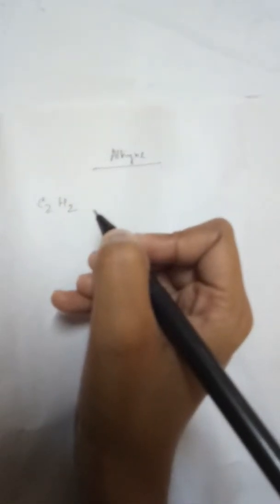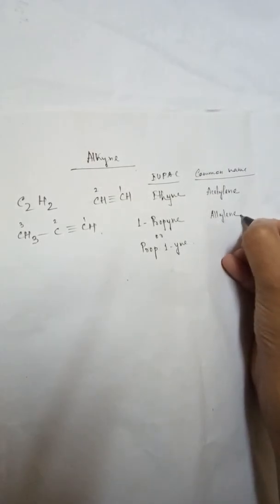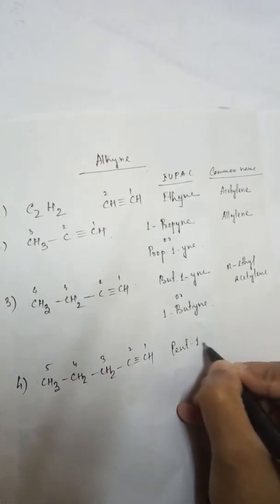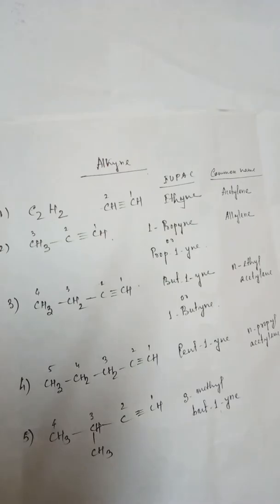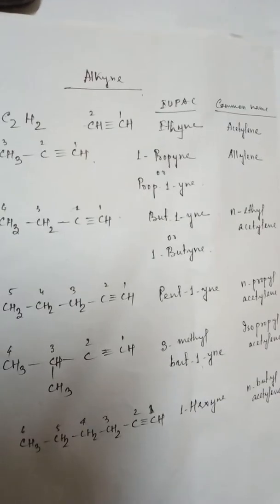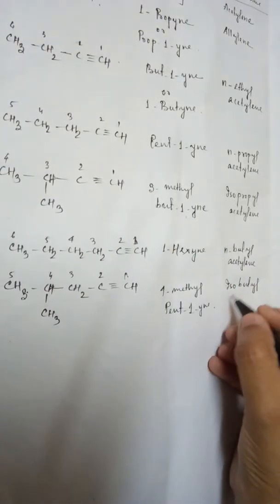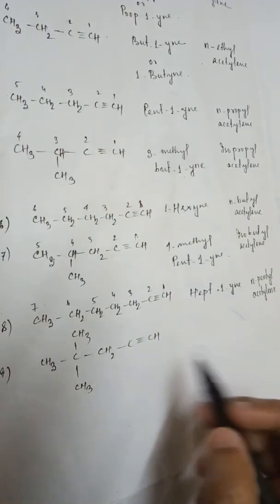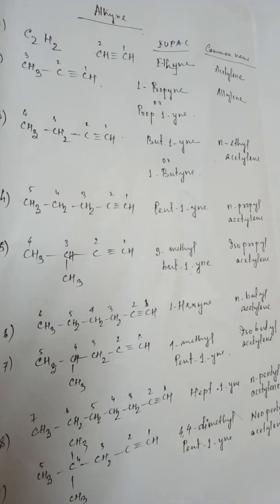Some more alkyne compounds with their IUPAC name & common name.. part 5